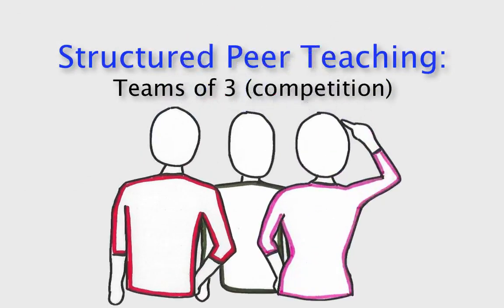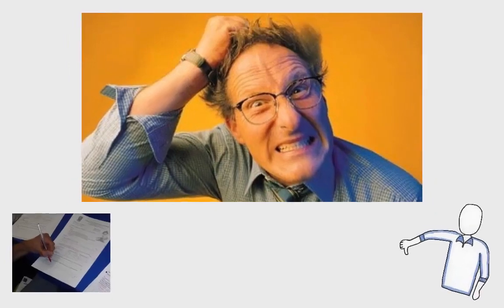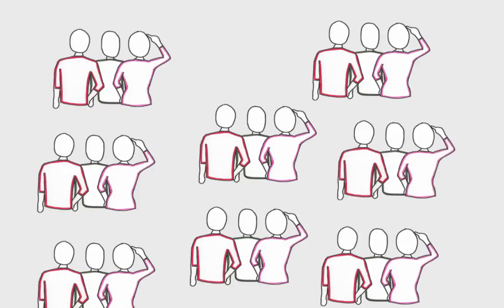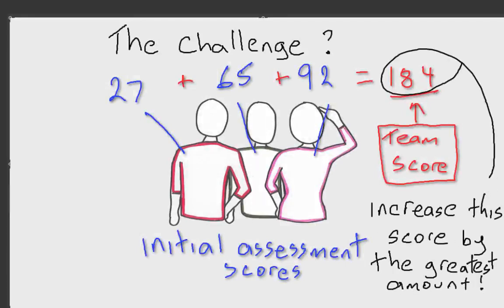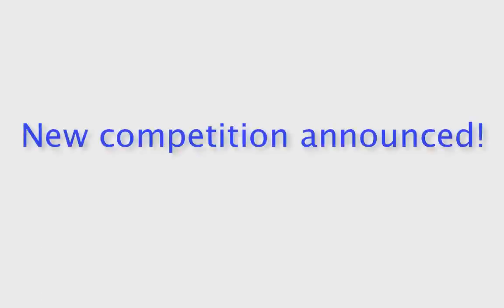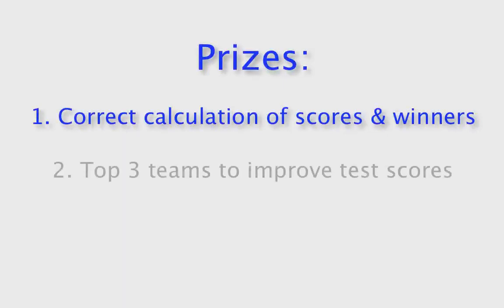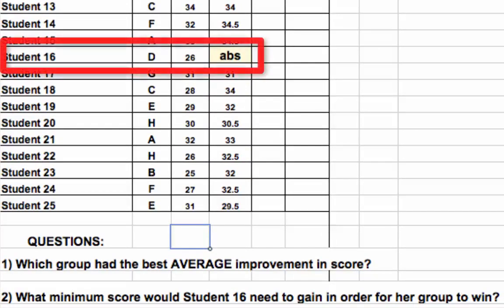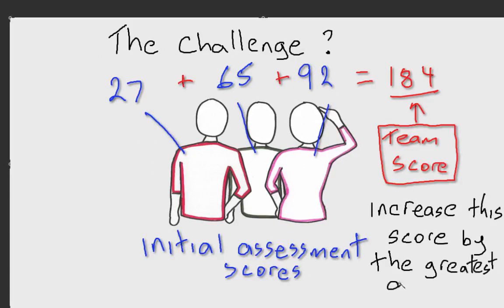Peer Teaching in Teams of 3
Detailed description of a structured peer teaching activity (competition). This is an example video from the online course called Turning your mathematics classroom into an engaged learning environment.